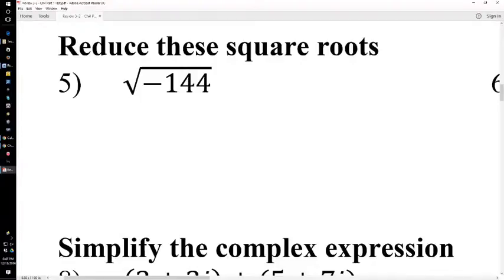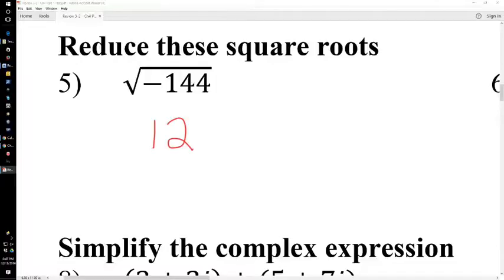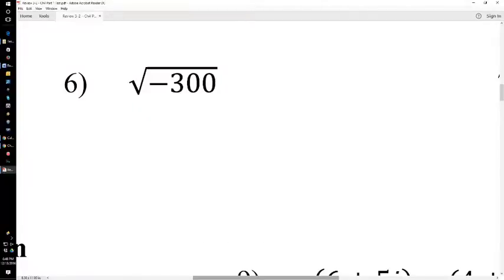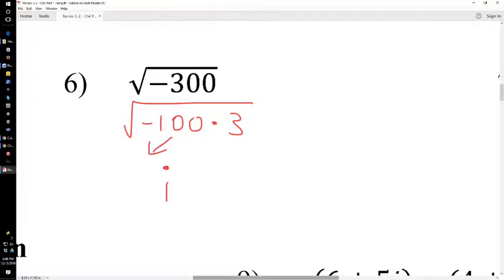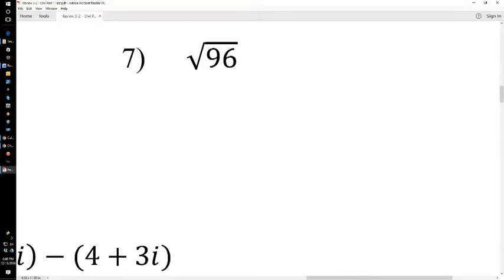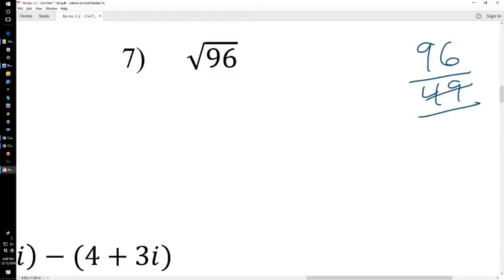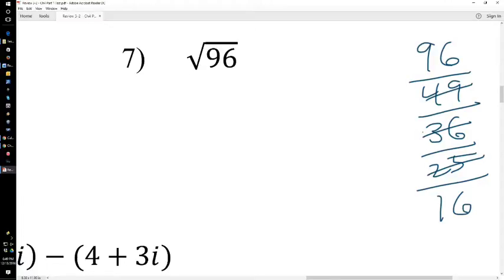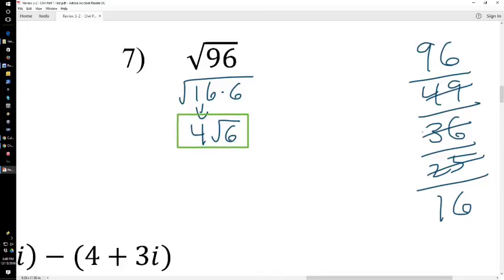Review 3-2 #5-7